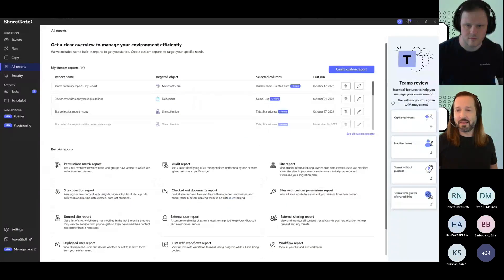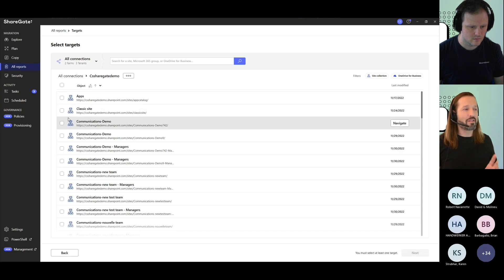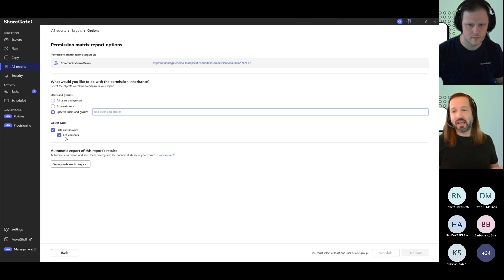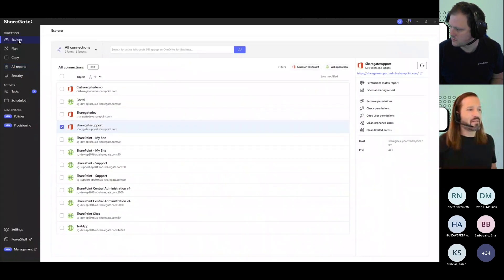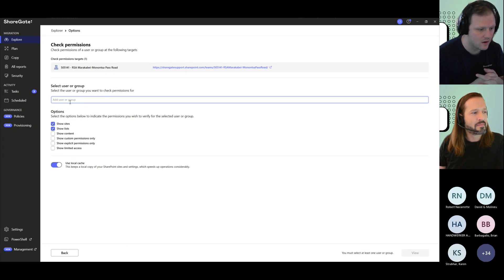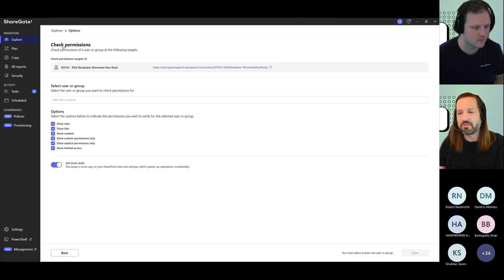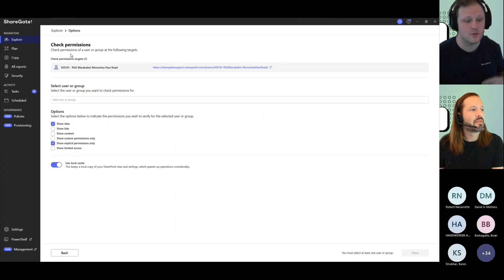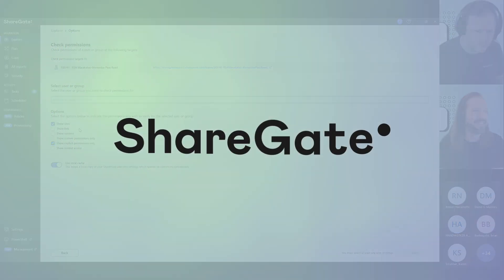Audit Permissions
The Permissions Matrix report scans all the objects in your target to find your permissions. If you run into issues while running the report on a whole tenant or a lot of sites, try running the report in batches of smaller targets (i.e. a few sites at a time instead of the whole tenant).

Learn more about ShareGate, your true out-of-the-box management solution for your big migrations and your everyday Teams and SharePoint operations